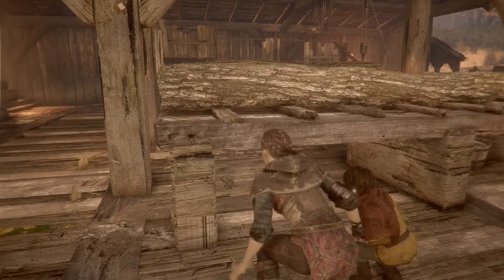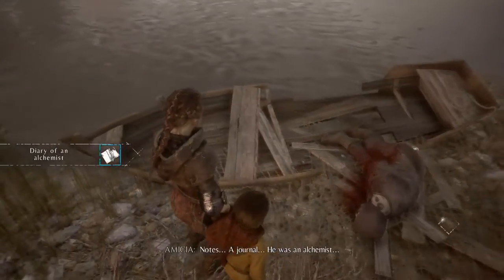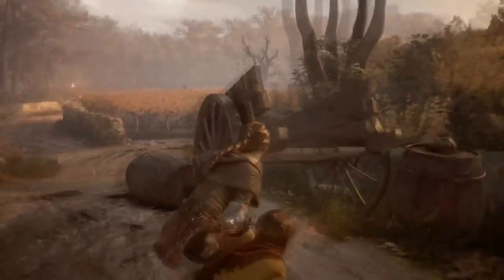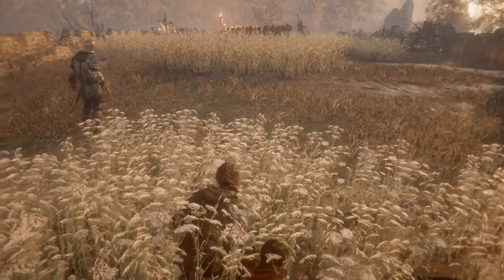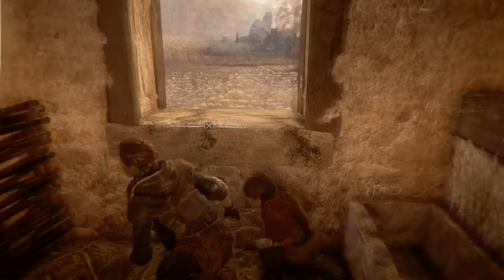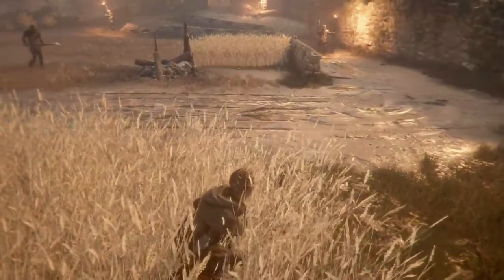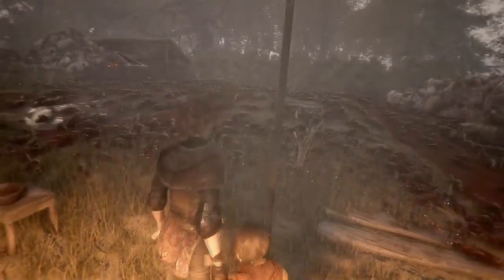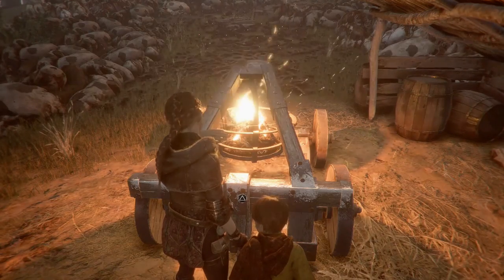Game Fly Rental (90) A Plague Tale: Innocence Part-6 Waving Grains Of Heresy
The path to Larentus is a harrowful one. It seems that the inquisition also see the importance of the famed alchemist.

Gamefly Referral for free month.

A Plague Tale: Innocence is an action-adventure horror stealth game developed by Asobo Studio and published by Focus Home Interactive. It was released for Microsoft Windows, PlayStation 4 and Xbox One in May 2019, and received generally positive reviews from critics.

Developer(s) Asobo Studio
Publisher(s) Focus Home Interactive
Director(s)
David Dedeine
Kevin Choteau
Producer(s)
Brice Davin
Jamal Rguigui
Designer(s) Kevin Choteau
Programmer(s) Alain Guyet
Artist(s) Olivier Ponsonnet
Writer(s) Sébastien Renard
Composer(s) Olivier Deriviere
Platform(s)
Microsoft Windows
PlayStation 4
Xbox One
Release May 14, 2019
Genre(s) Action-adventure, stealth, survival horror
Mode(s) Single-player